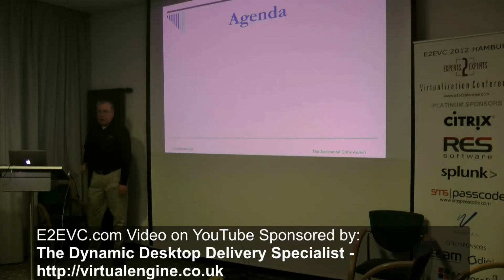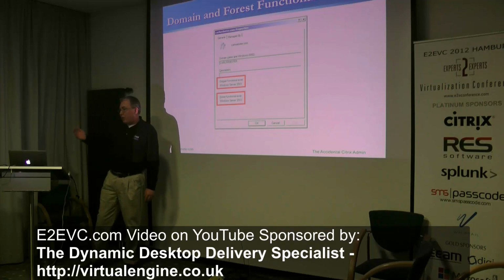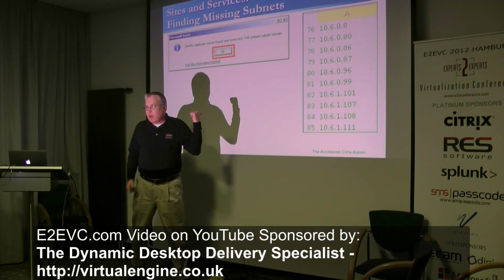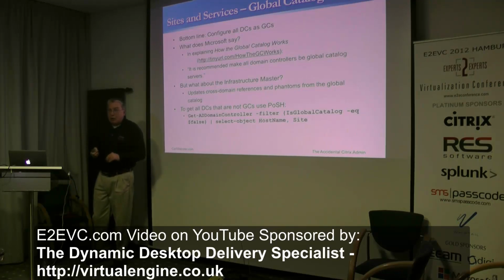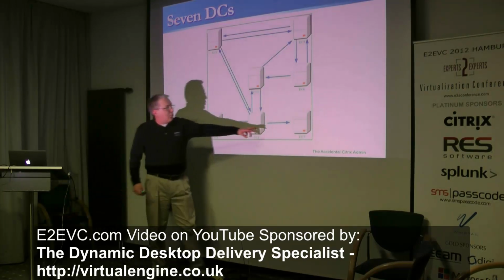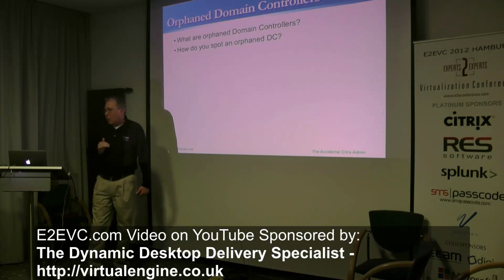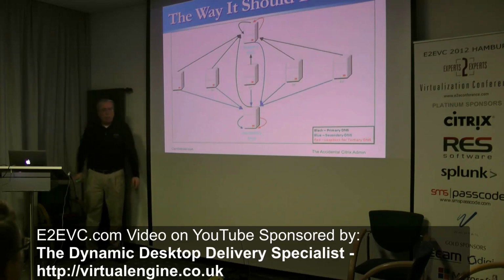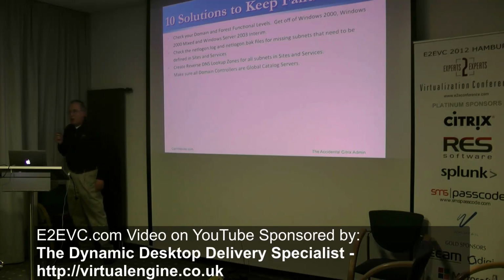10 Things about AD you want to know about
Great Active Directory and virtualisation expert Carl Webster takes a look to what you should pay attention too when architecting your XenApp and XenDesktop farm. Very worth watching!